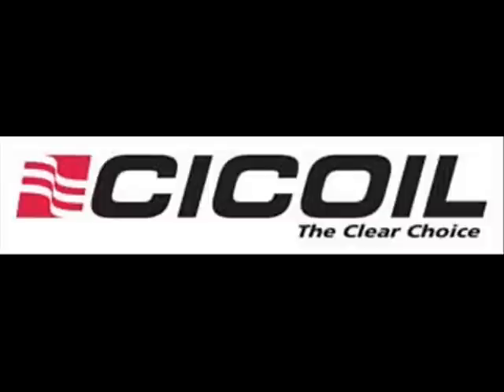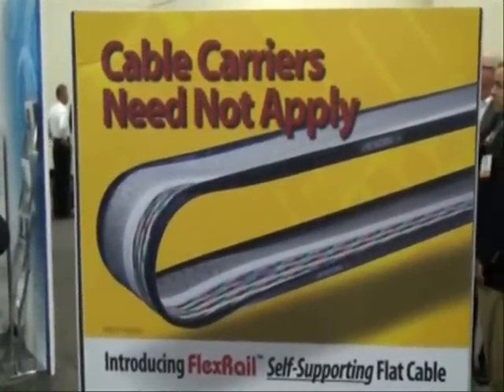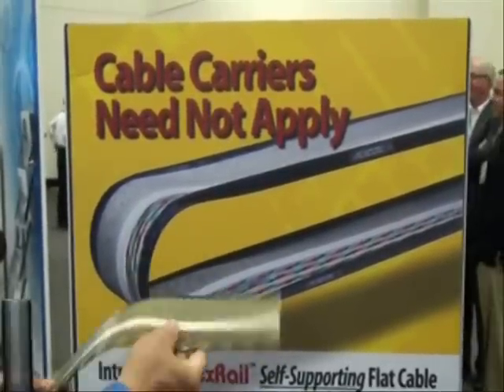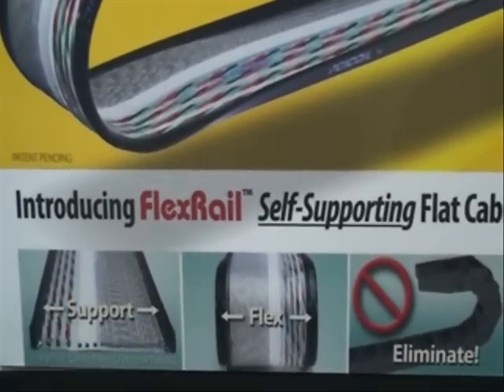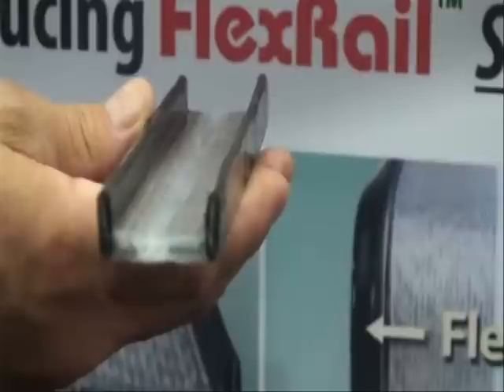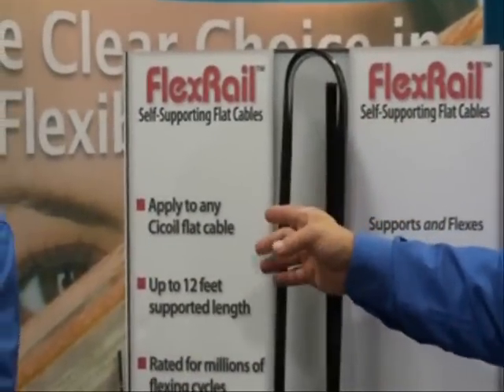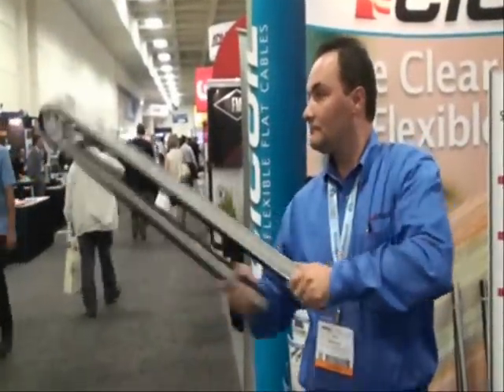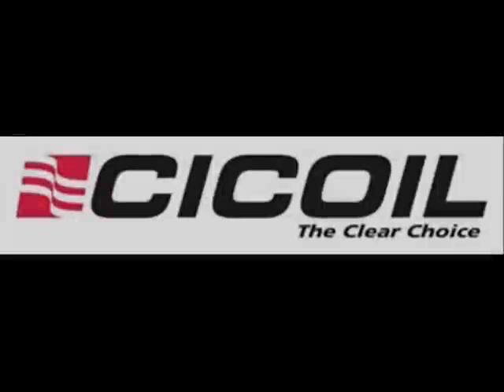Cicoil FlexRail Video Semicon West 2012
Cicoil introduces it's revolutionary New FlexRail™ Trackless Flat Cable System design that eliminates the need for cable tracks.  The New FlexRail is patent-pending and makes any Cicoil flat cable completely self-supporting.

FlexRail™ encapsulates a strong, flexible steel strip onto both sides of a flat cable. The steel strip provides cantilevered support for the cable, while allowing the cable to smoothly flex in a linear motion application. The FlexRail™ design keeps the cable parallel along its entire length, enabling tighter bend radiuses and more compact cable designs than is possible with a cable carrier. Its smooth rolling motion, compact size, and quiet operation make FlexRail™ cables far superior to cable carriers in most linear motion applications.